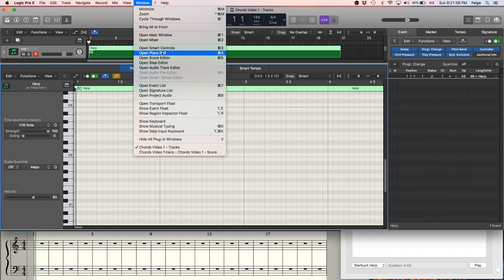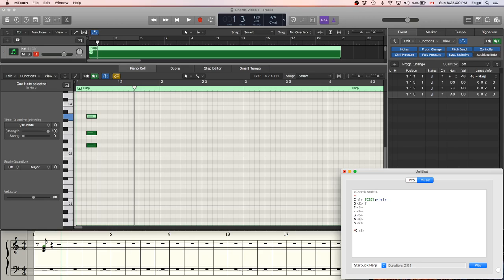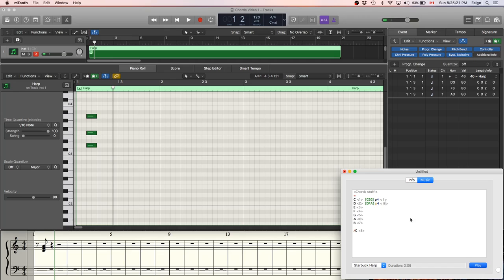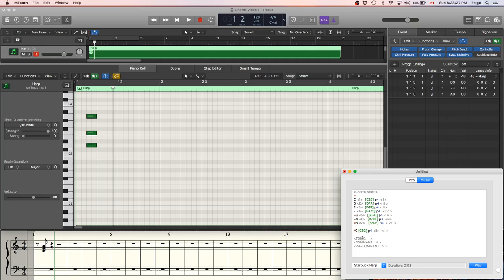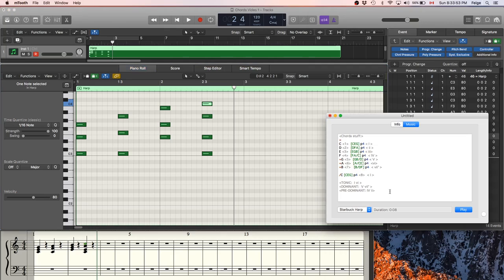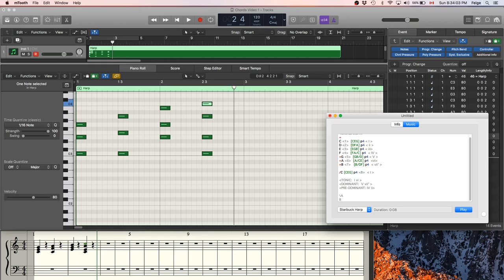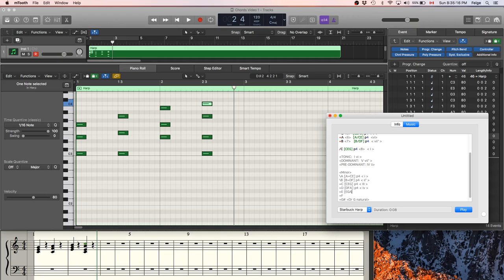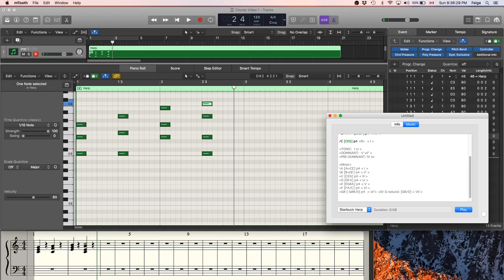Chords: Just the Basics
A short introduction to the basics of constructing and choosing chords. You'll need to already know about major and minor scales to get the most out of this.